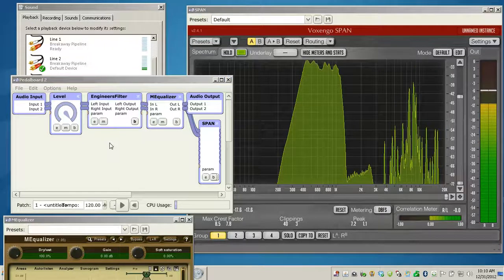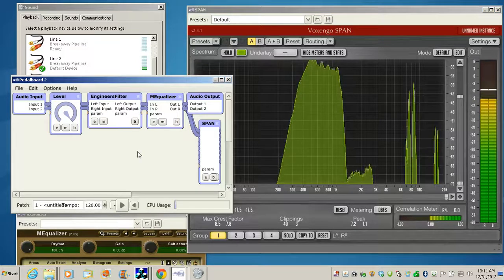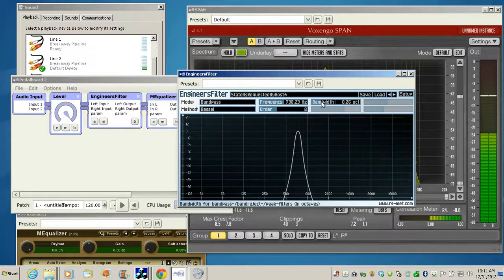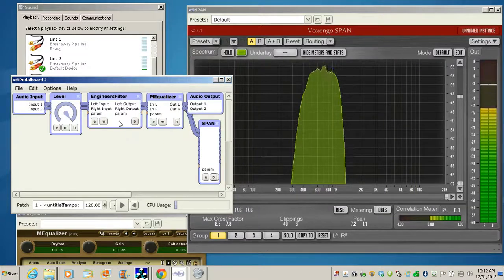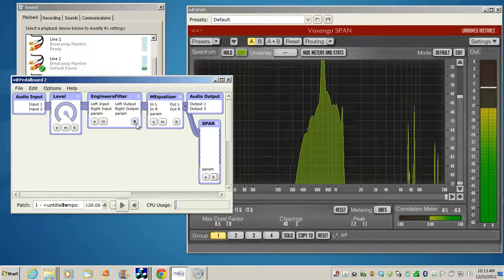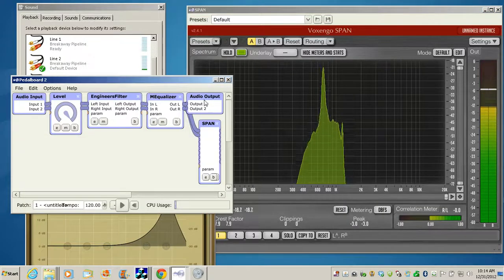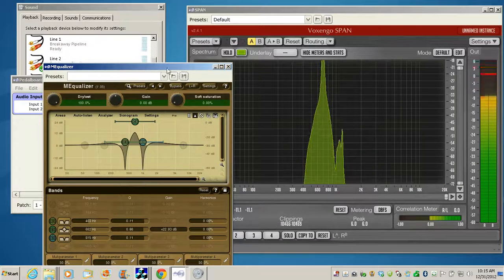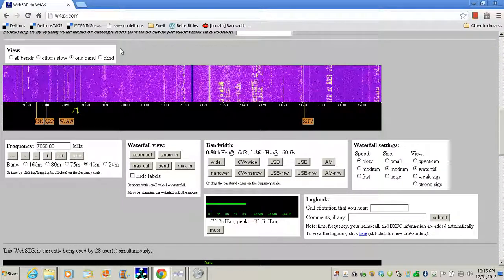How to filter the websdr audio while listening - to improve the quality of its sound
When listening to any websdr online receiver audio, you can filter out the audio harmonic distortions and other audio noises that these online java based streaming audio websites produce, due to bandwidth limits and using low audio sample rates etc,  with the method shown in the this video, using all free software.

This video is an introduction demonstration to show how well this free software setup does in cleaning up the audio from any of these online websdr receivers.

The free software shown and mentioned in the video are at the following links:
 1.  PEDALBOARD 2 which is a VST HOST that you need in order to use the
      free VST PLUGINS that clean up the audio

2.  ENGINEERS VST PLUGIN

3.. the EQUALIZER plugin from MeldaProduction

4.  the SPECTRUM ANALYZER PLUGIN called SPAN

4.  the article on how to install
the BREAKAWAY PIPELINES(virtual audio device)

5.  another option for the virtual audio device
is the VB-AUDIO VIRTUAL CABLE

PROCEDURE:
1.
bring up PEDALBOARD2, and then select in audio properties option for the AUDIO DEVICE - SELECT - WINDOWS AUDIO(wasapi) or (direct sound if you are using a windows OS earlier than VISTA or 7 or 8 etc. )
FOR INPUT - select one of the 3 BREAKAWAY PIPELINES,  then select for the output, your computer sound card, try it with the default buffer settings , and if you don't hear any audio pops, clicks or crackles, it should be fine with this default buffer settings...

2.
in the options setting, select PLUGIN LIST...on the next screen select OPTIONS at the bottom left, on the next screen select SCAN for new plugins and tell PEDALBOARD2 where you have downloaded the 3 vst plugins and then click SCAN.

PEDALBOARD2 already has a few of its own vst plugins ,  I am using the LEVEL and the VU meters,  all you have to do is double click in the pedal board screen to bring up the list and select and it, and it will show up in the PEDALBAORD2 screen.  Left click and draw audio connection lines from and to all the plugins, from the INPUT all the way to the OUTPUT.   Bring up any of the VST PLUGIN screens by clicking on the letter "e" on the pedaboard2 VST GUI ...the melda plugin for the mequalizer,  must not be closed,  there is a bug  that once you close that plugin, you can not see it again unless you go to AUDIO PROPERTIES again, bring up that screen on pedalboard2 and then close it,  this will bring up the VST GUI again for the mequalizer.  the engineers filter and the span spectrum analyzer should be "ok" to close out and you should be able to bring them back up again...

UPDATE:  4-22-13, A NEW VERSION OF PEDALBOARD(version 2.13) fixes this issue with the MELDA VST PLUGINS.  You can now close them and open them again with no issues.

TO ROUTE THE AUDIO FROM THE WEBSDR SITES TO THE VIRTUAL AUDIO DEVICE:
Select the chosen PEDALBOARD2 INPUT - BREAKAWAY PIPELINE - in your windows audio properties as the default device and then go to the WEBSDR website to listen to one of the online receivers with your new audio filtering setup.  You can also use the
here is a picture of the VB-AUDIO VIRTUAL CABLE as the default device in windows:

NOTE:  this same setup will work with your own ham radio receiver too...
            just route the audio from your RIG over to the LINE INPUT of your soundcard,
            and change PEDALBOARD2's input selection from the BREAKAWAY
            PIPELINE virtual audio device, over to the LINE INPUT of your soundcard.

           You can also clean up the audio from an mp3 or wave file recording.
            Use the same method as presented in the video, only instead of going
            to the WEBSDR site,  you are going to just click and play the audio
            file you are interested in...and since you have already selected one of
            PIPELINES as your default windows audio device,  the audio player will
            use that PIPELINE and the audio will go through your PEDALBOARD2
            software setup , through the same plugins, and output to your soundcard.

NOTE: for this video , the harmonic distortions were amplified, to show how well
           the filtering does in eliminating these multiple high frequency audio spikes,
           and to emphasize their presence in low bandwidth audio streaming.